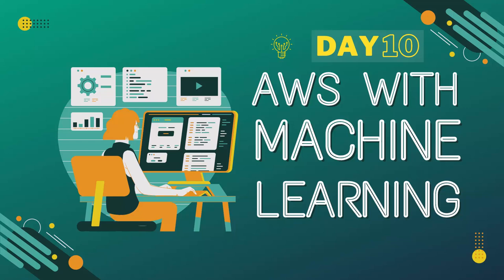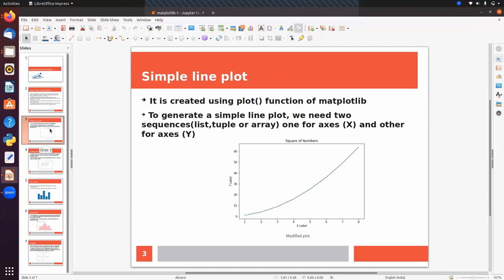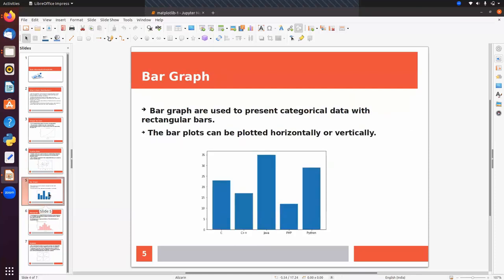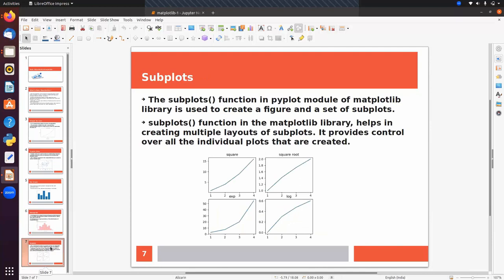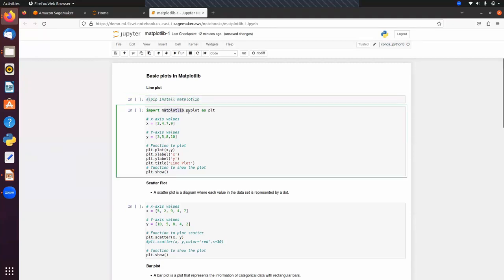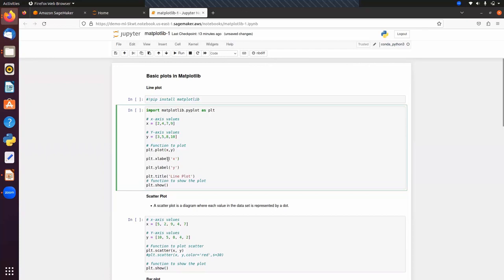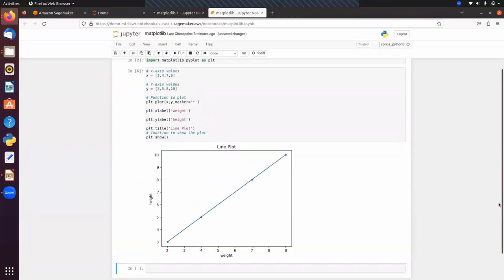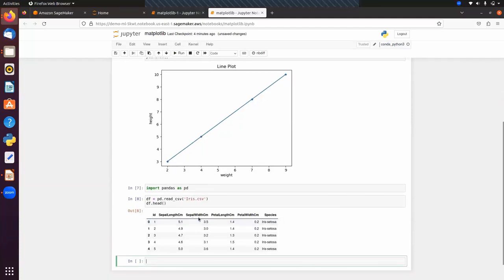Aws with Machine Learning lecture 10 by Vineet Saxena